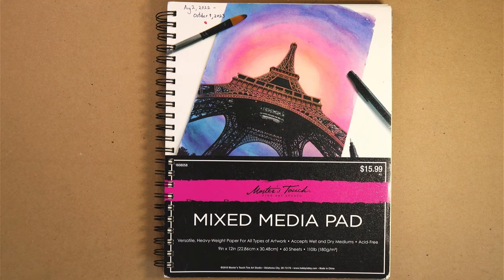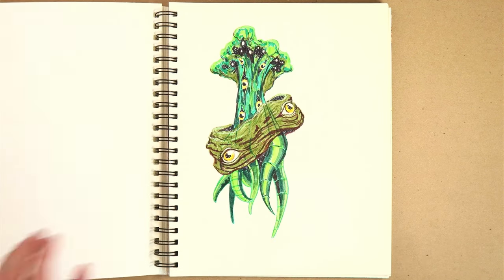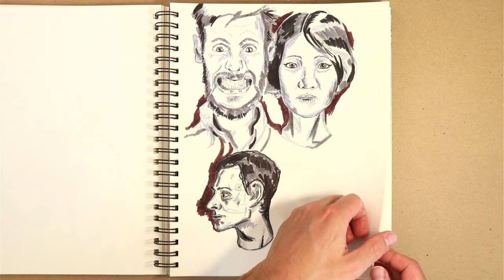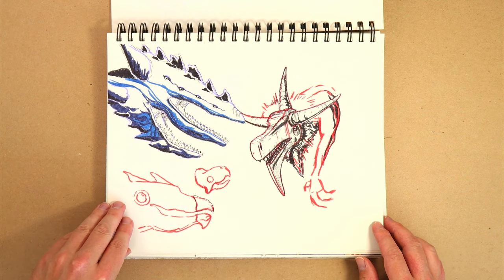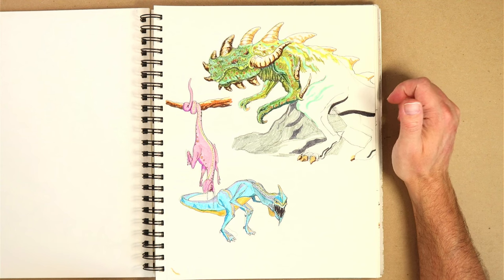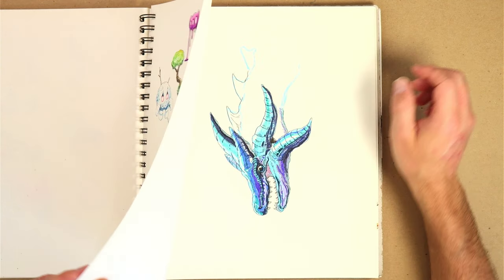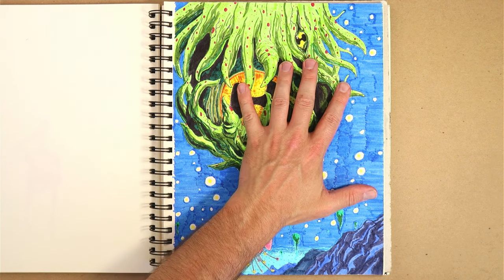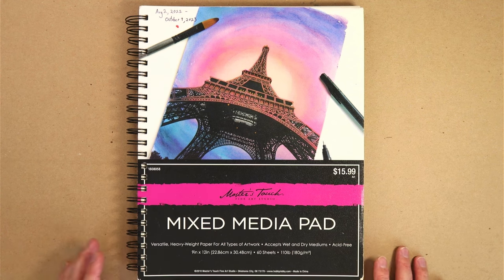Sketchbook Tour - Mixed Media (and way too many eyes)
Welcome to the sketchbook tour...there are way too many eyes. Mixed media sketchbook tour from late 2022 to October 2023! Hopefully as I finish these guys off, there will be more frequent ones to show!

Mentions: pokemon, grass, elemental, lion, robot, cyborg, dinosaur, sketchbook, mixed media, pen, brush pen, watercolor, drawing, painting, fire, water, skeleton, demon, evil, creature, soul, concept, demon broccoli, phantoon, super metroid, video games, inktober, dnd, d&d, ooze, juiblex, practice, portraiture, figure drawing, dragon, eyes, spinosaurus, reference, barnacle, kraken, giant squid, kitsune, fox, gulper eel, camera, skull, barroth, monster hunter, khezu, frog, ape, salamander, Glados, exploration, redead, zelda, mushroom, vacation, ohio, planes, pilot, thumbnail, podcast, strong suit, nadaria, phantoon, lake eerie